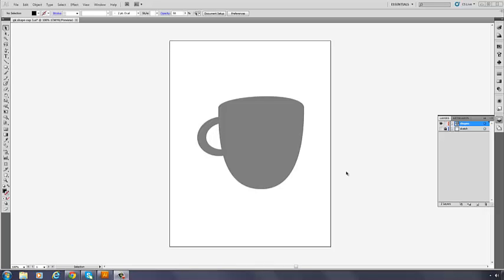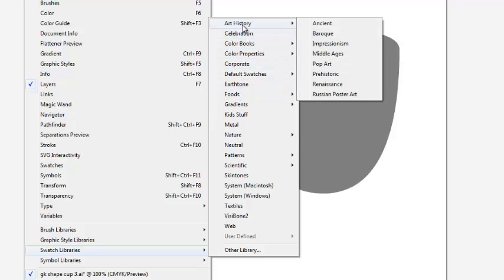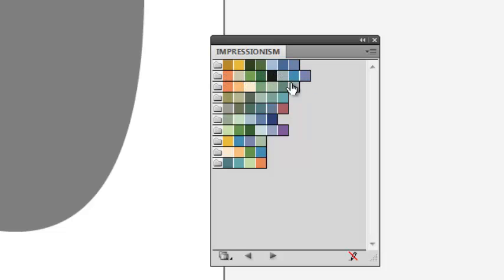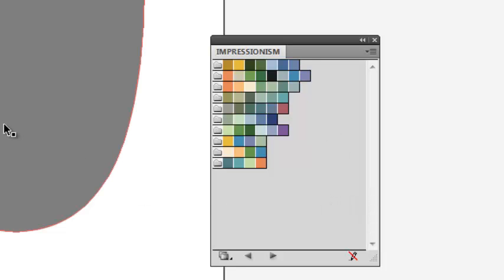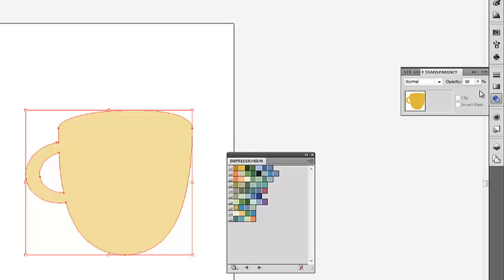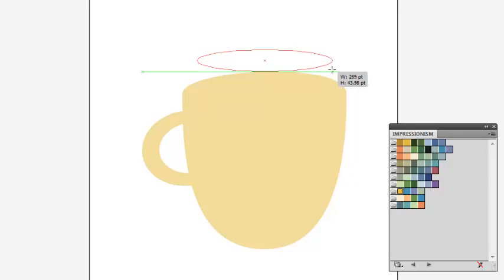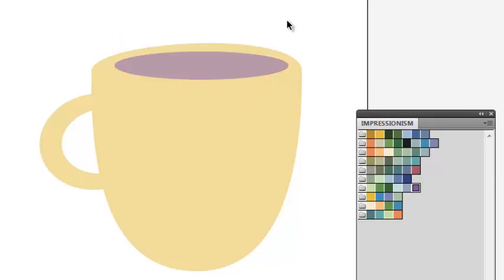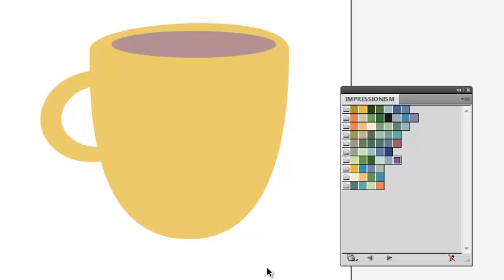cup shape tool demo 004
This series shows how to make an illustration of a cup using the basic shape tools in Adobe Illustrator.